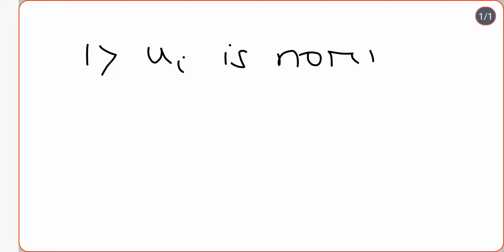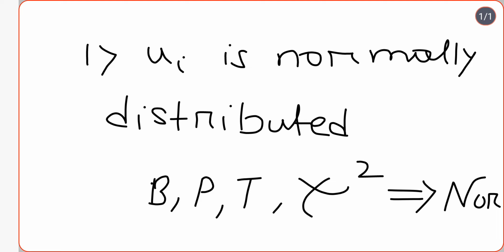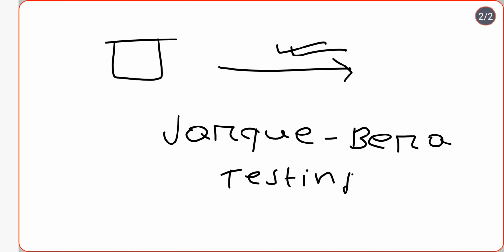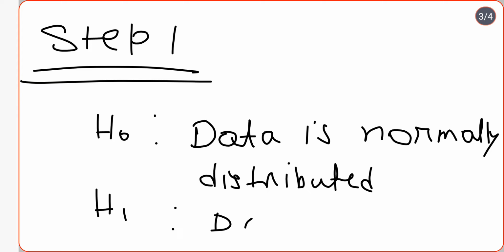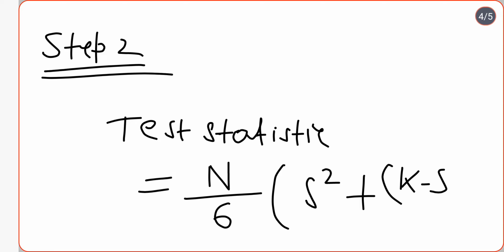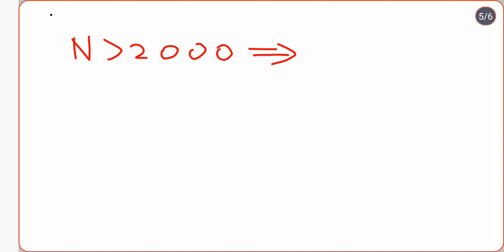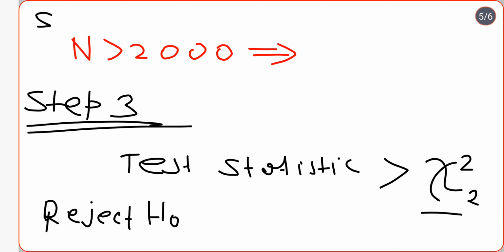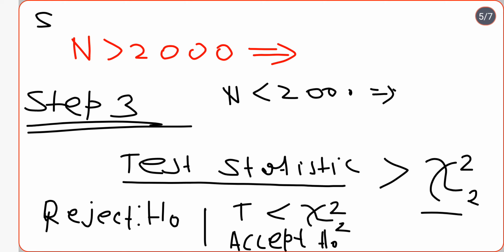Jarque -Bera Test for Normality Testing